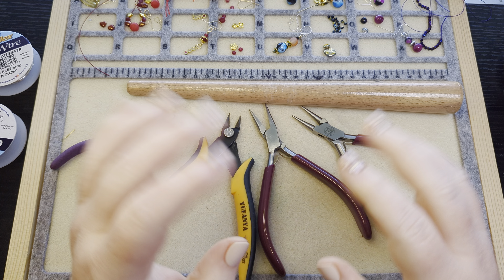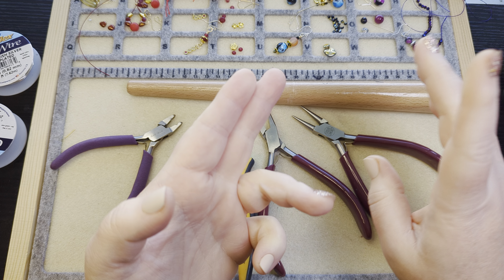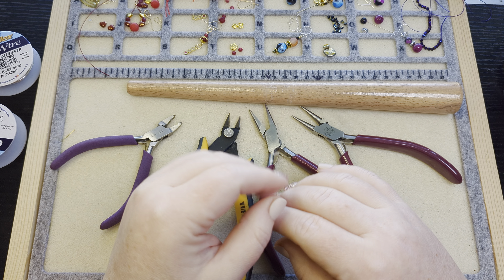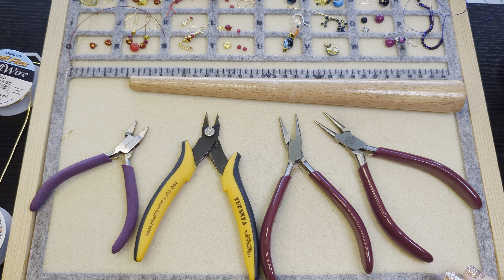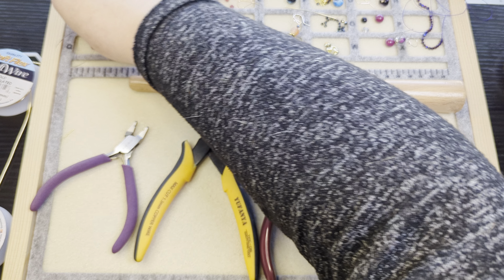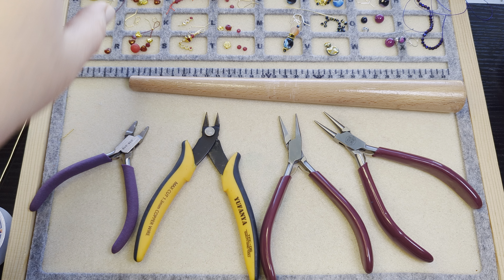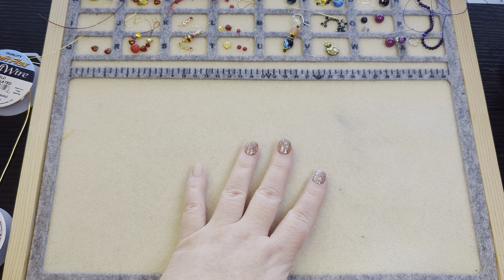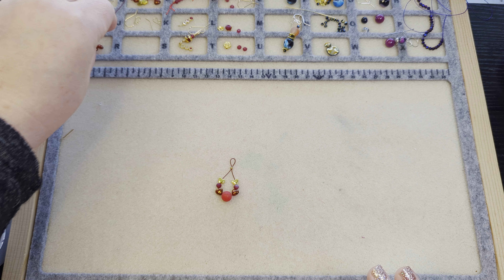Full Set February Week 2: All The Rings with Bead Box Bargains bundles & the Feb Bargain Bead Box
Final making video for this week's Full Set February projects!  Wrap up video will be posted later tonight.

This week, I broke up the videos into each part of the set: one video for necklaces, another for bracelets, and this one for all the rings: finger and ears!

For the month of February, I'm making a full set of jewelry (necklace, bracelet, earrings, and ring) from each bead box or bundle I receive or work from this month & since I got 3 different bundles from Bead Box Bargains, I decided I'd use them at the same time as when I was making with my Bargain Bead Box. The bundles I am working with were limited quantity, and while some of the components are no longer available, some still are.  You can check for availability at Bead Box Bargains (sister store for Bargain Bead Box)

$2 off with code BEKI

Hobbyworker Bead Mat and Board
Magical Crimper